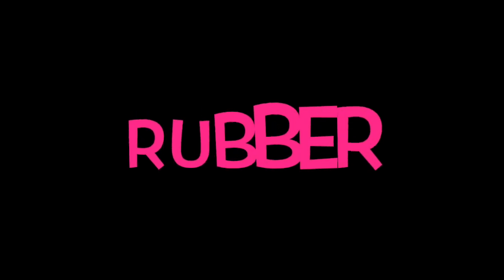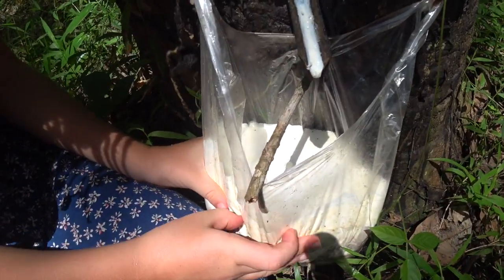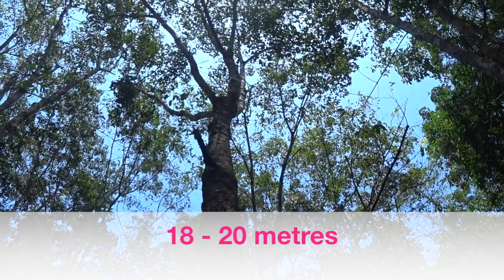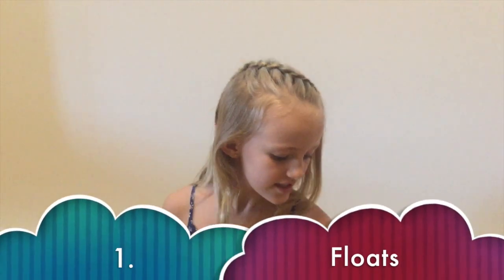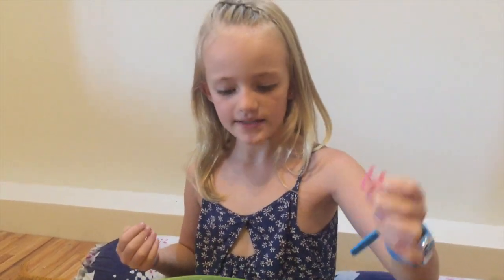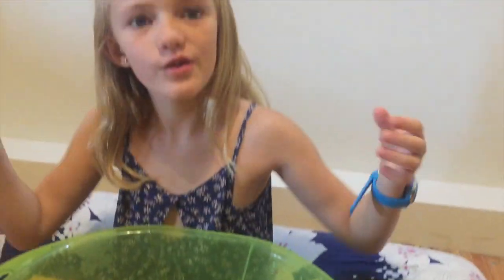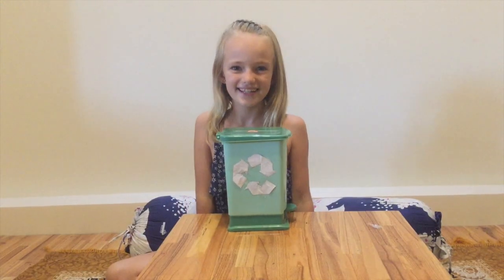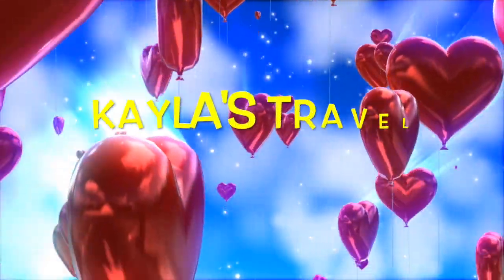Where does Rubber come from?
This video is about Rubber Trees!